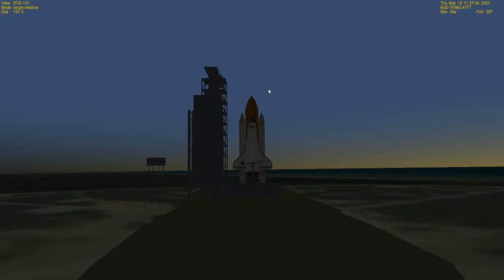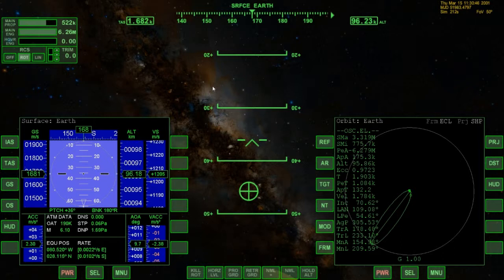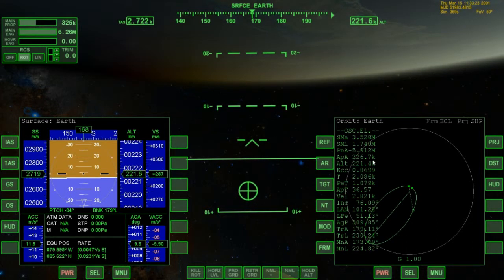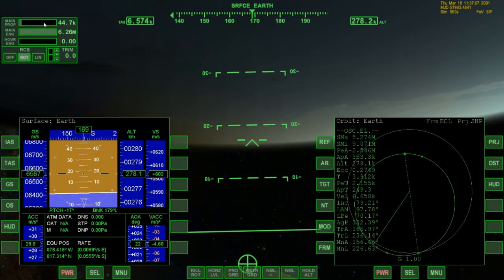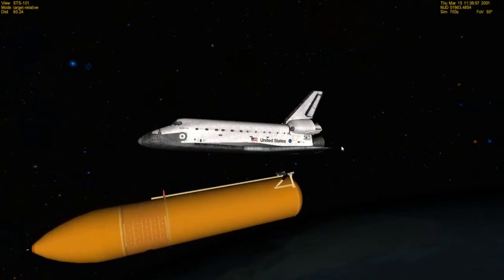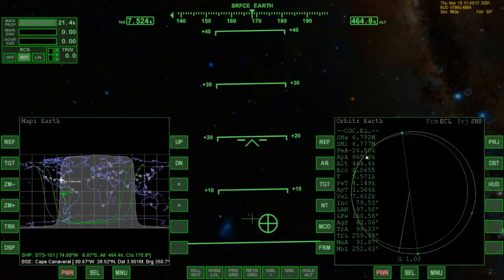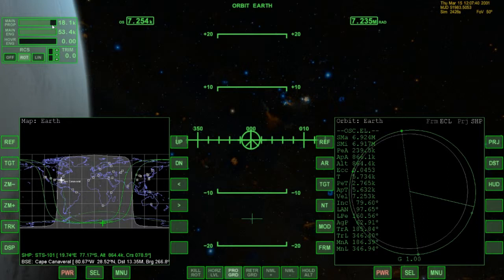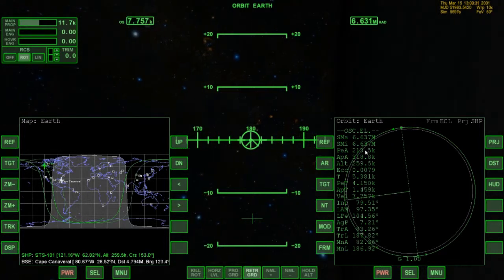Orbiter 2010: Tutorial Bring The Space Shuttle Atlantis Into Orbit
Hi Youtube,

I have created a 20 min tutorial -ish of how to bring the Space Shuttle Atlantis into an orbit with planet Earth, using manual controls. In real life the auto pilot  will bring the shuttle into an orbit. I am using a lot of fuel, but that's ok for now as I will not go to the ISS, or to the Moon. I am also not that familiar yet with the appropriate terminology, so you have to excuse me so now and then ;-) Enjoy!